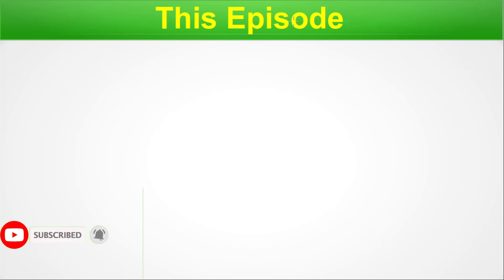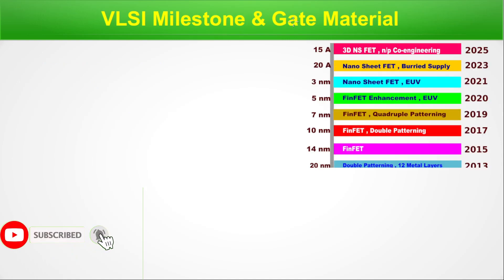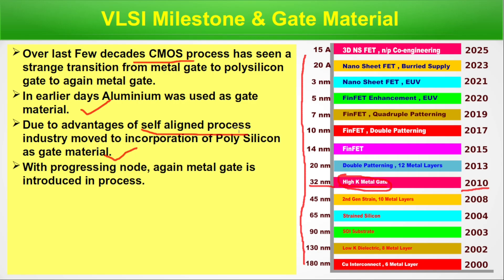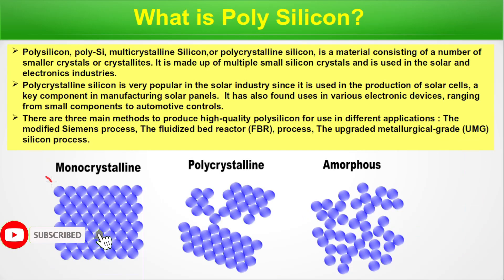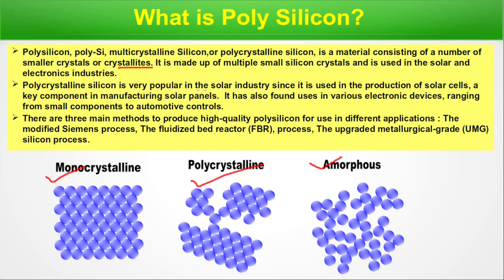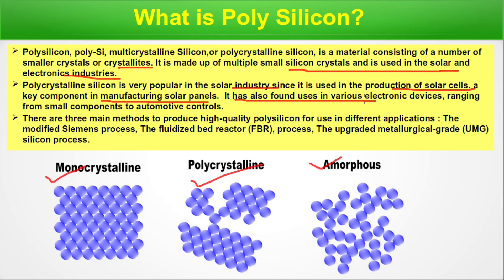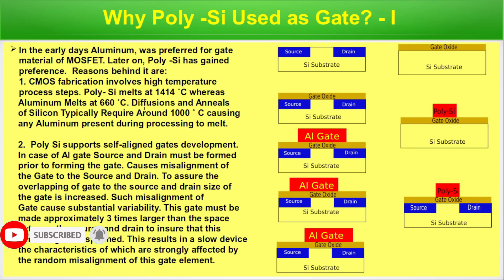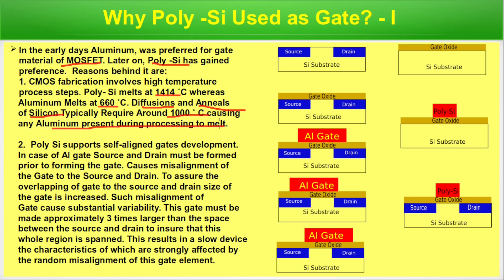Unlocking VLSI Technology Milestones with Poly Silicon Gate: A Comprehensive Exploration !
This video provides an extensive exploration of key aspects in VLSI technology. The discussion begins by examining milestones in the field and the significance of gate materials. It then delves into a detailed analysis of Poly Silicon, covering its nature and applications. Two segments are dedicated to understanding why Poly Silicon is utilized as a gate material. The video also elucidates the importance of the Self Aligned Process in semiconductor fabrication. A thorough examination of the Poly Depletion Effect follows, offering insights into its implications in VLSI design. The conclusion encompasses a comprehensive discussion on High-K Material and Poly-Si gate, shedding light on their roles in advancing VLSI technology.

Chapters for easy navigation:
00:00 Beginning & Intro
00:38 Chapter Index
01:24 VLSI Milestone & gate Material
02:34 What is Poly Silicon?
04:03 Why Poly Silicon  Used as gate - I
07:51 Why Poly Silicon  Used as gate - II
10:59 Why Self Aligned Process Is so Preferred?
13:40 Poly Depletion Effect
17:22 High-K Material & Poly-Si gate

Courtesy:
Image by Ferenc Keresi from Pixabay
Image by Susana Gonzalez from Pixabay

This video suggests :
"Extensive exploration of key aspects in VLSI technology"
"Milestones in VLSI technology and their significance"
"Understanding the importance of gate materials in VLSI"
"Detailed analysis of Poly Silicon in semiconductor design"
"Applications of Poly Silicon as a gate material in VLSI"
"Why Poly Silicon is used as a gate material in VLSI"
"The role of the Self Aligned Process in semiconductor fabrication"
"Understanding the Poly Depletion Effect in VLSI design"
"Implications of the Poly Depletion Effect in VLSI technology"
"High-K materials in VLSI technology and their significance"
"Poly-Si gate and its role in advancing VLSI technology"
"Examining Poly Silicon as a gate material for VLSI applications"
"Comprehensive discussion on Self Aligned Process in semiconductor fabrication"
"High-K materials vs Poly-Si gate in VLSI"
"Impact of Poly Depletion Effect on VLSI design"
"Advancements in gate materials for VLSI technology"
"Poly Silicon applications in modern semiconductor devices"
"In-depth exploration of Poly Silicon and its role in VLSI"
"Self Aligned Process and its importance in VLSI fabrication"
"Poly-Si gate and High-K materials in next-generation VLSI"